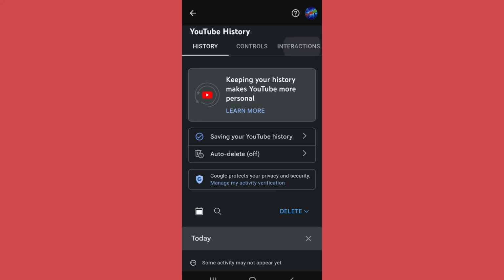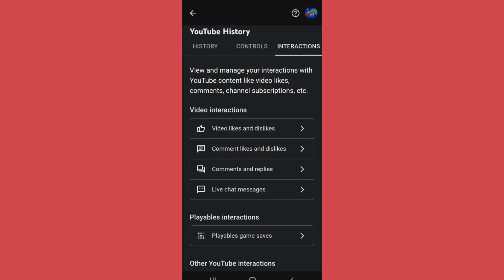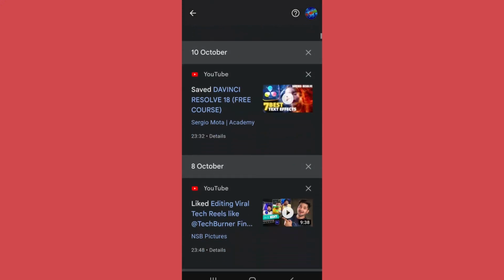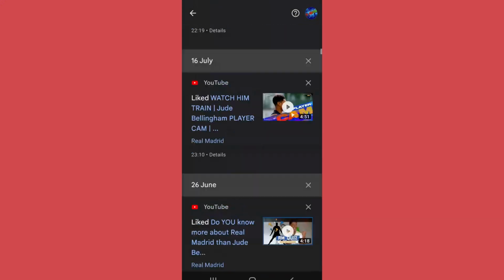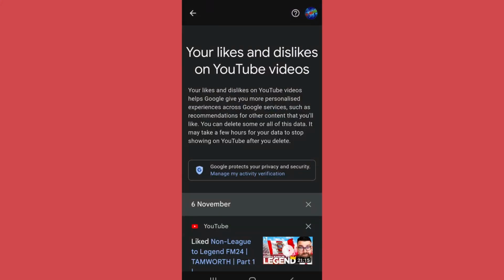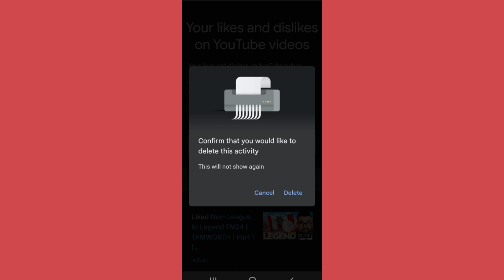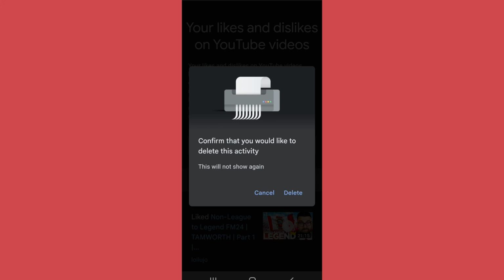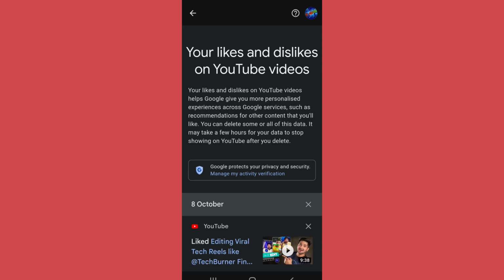How to Delete All Liked Videos on YouTube (2023)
This video guides you through the exact steps on how to Delete All Liked Videos on YouTube. Tired of a cluttered Liked Videos list? This video shows you how to delete ALL your YouTube likes with just a few clicks!